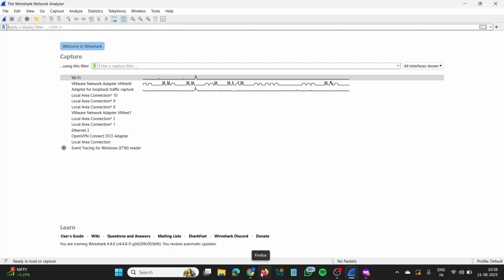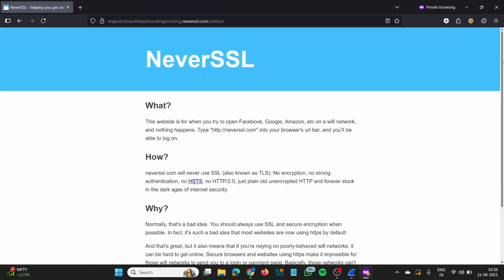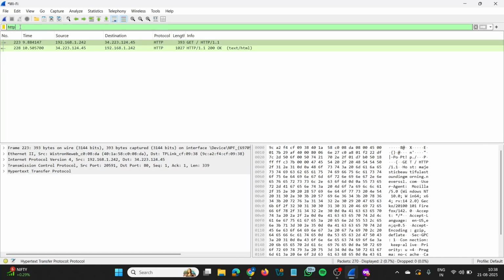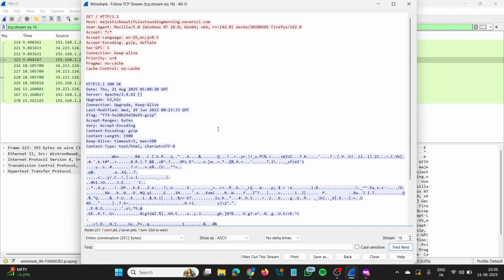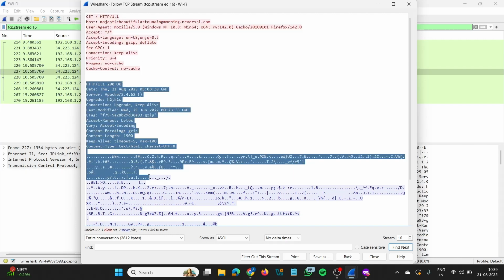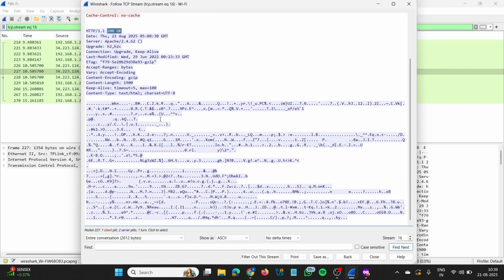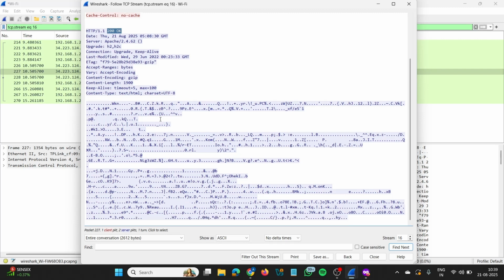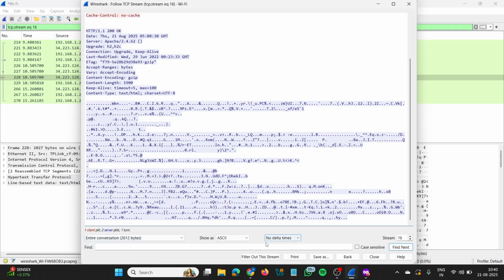Wireshark TCP Streams explained: Learn to reconstruct conversations for penetration testing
In this tutorial by Valency Networks , we explore one of Wireshark’s most powerful features — Follow TCP Streams. As a penetration tester, this tool allows you to go beyond individual packets and view entire conversations between clients and servers. From HTTP requests and responses to FTP logins, you’ll learn how to analyze traffic flow end-to-end.

We’ll cover how to capture packets, filter relevant traffic, follow TCP streams, and even extract sensitive information like HTTP headers or FTP credentials. You’ll also see how to switch between multiple streams and change data views for deeper analysis.

Whether you’re new to Wireshark or refining your pentesting skills, this step-by-step guide will help you understand how attackers reconstruct sessions and why insecure protocols are so risky.